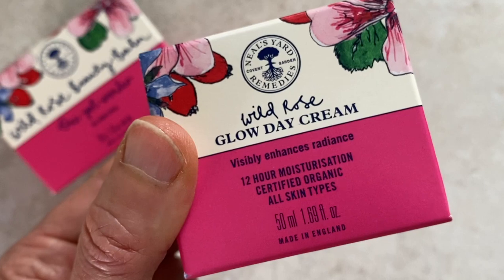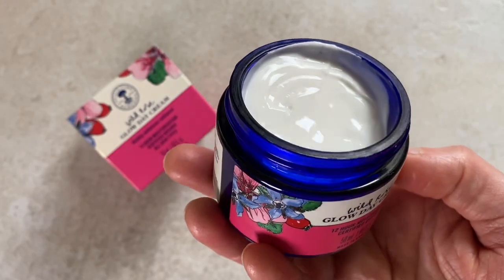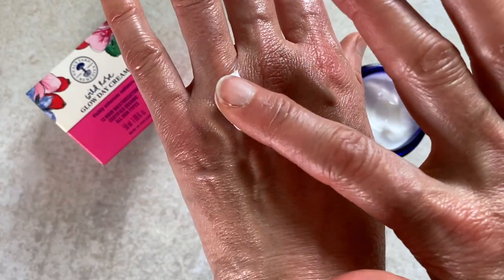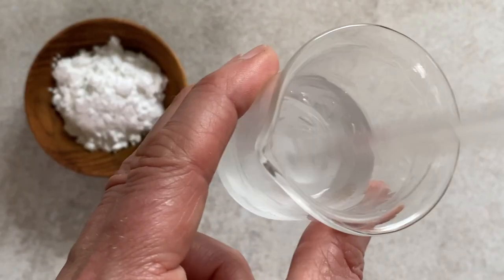Tipper's Edit | Wild Rose Glow Day Cream | Neal's Yard Remedies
Tipper's Pick of the week

"Wild Rose Glow Day Cream is your daily moisturiser that helps layer up the glow. It has a lighter texture but still boosts hydration. It contains ingredients with radiance enhancing anti-oxidants."

*Applies to UK.

**Applies to US.

Instantly hydrate and revitalise your skin with our certified organic and clinically proven day cream. This lightweight moisturiser with organic wild rosehip seed oil visibly enhances radiance day after day. Enriched with hyaluronic acid to lock in moisture and instantly smooth and plump, and naturally derived olive leaf extracts to revitalise dull skin. Organic grapeseed oil and plant-derived fatty acids condition and moisturise, while organic wild rosehip seed oil boosts radiance. Skin is left soft and supple with a healthy glow.

Organic Rosehip Oil is an excellent source of essential fatty acids, which promote the production of the prostaglandins involved in tissue healing and regrowth. The fatty acids also help to promote cellular development and collagen synthesis, which is important for keeping skin smooth and supple.

From small beginnings in a quiet corner of Covent Garden, we’re now a global leader with a growing presence across five continents – but remain grounded in our belief that outer beauty and inner health should be in perfect balance. We use the highest possible percentage of organic ingredients as they are kinder to the earth – and kinder to you. Using ethically sourced herbs, botanicals and essential oils, our experts handcraft potent blends of love, science and nature.